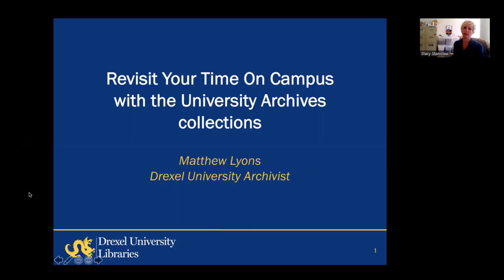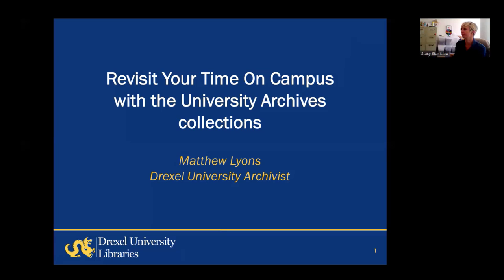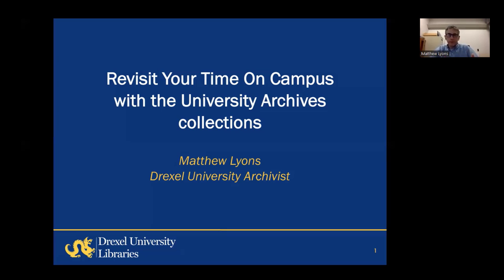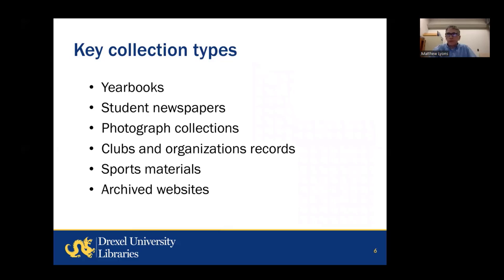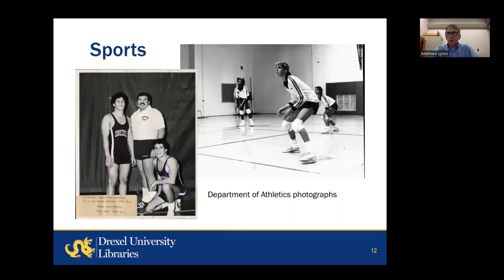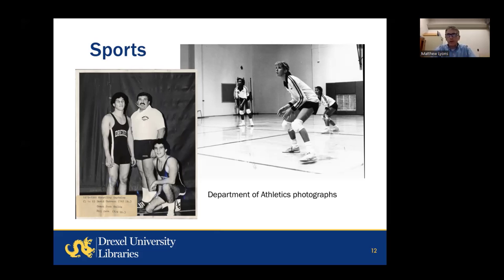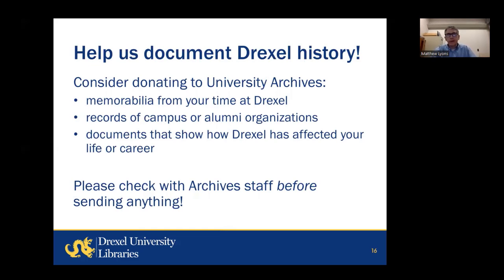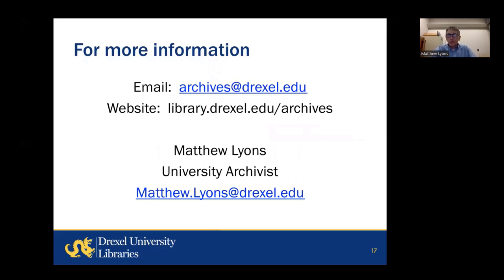Revisit Your Time On Campus with the University Archives Collections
For Drexel alums interested in reconnecting with old memories, the University Archives has a lot to offer. You can browse old Lexerd yearbooks or issues of Triangle newspapers online to see what the campus used to look like; revisit big events from your time at Drexel; or just enjoy the vintage advertisements. You can also look through many other materials that detail our campus history—such as thousands of photographs of people, places, and events—if you visit the Archives in person. This webinar will give you an overview of the options available and tips on how to get the most out of the University Archives.

About Wednesdays@Noon: The Drexel University Libraries' (DUL) presents Wednesdays@Noon, a regularly scheduled series of 30-minute webinars that connect Drexel researchers, faculty, staff, and students with the Libraries’ expertise, tools, resources, and services.

Wednesdays@Noon brings together expert Libraries staff and members of the Drexel community for training sessions and discussions. These will include instructional sessions that guide effective use of the Libraries’ tools and systems, awareness sessions that promote DUL’s authoritative information resources and how to incorporate them in coursework and research, and practical sessions that share best practices to support Drexel Dragons in their work to create and shape future scholarship.

Wednesdays@Noon webinars are held at 12 p.m. on Wednesdays throughout the academic year. Sessions are open to all Drexel faculty, students and staff. Sessions will be recorded and posted on the Libraries’ YouTube page for anyone who cannot attend the live events.